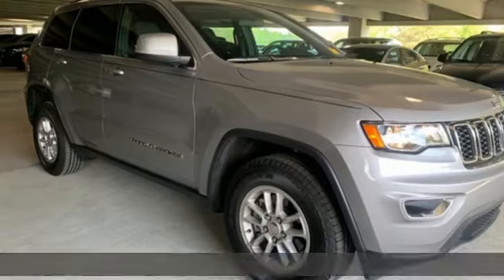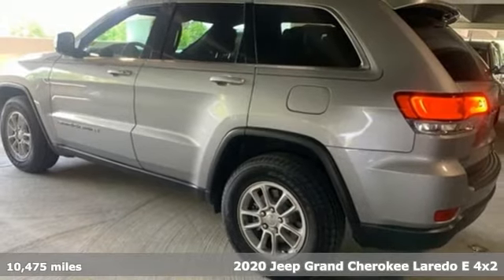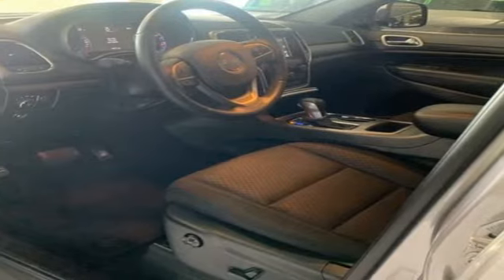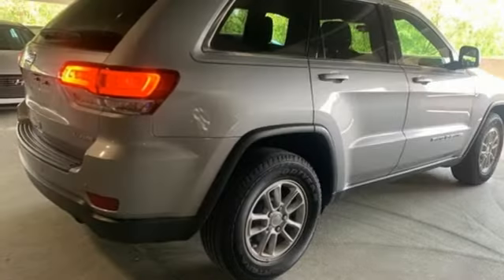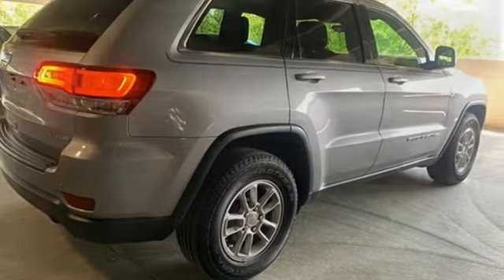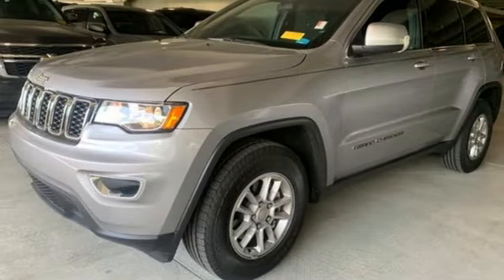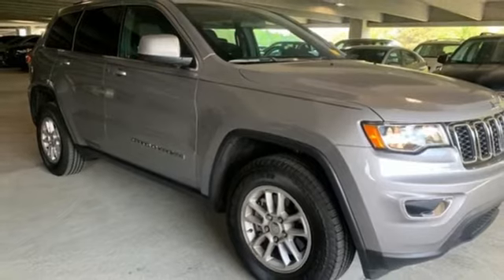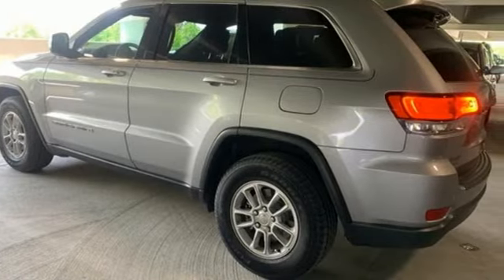Used 2020 Jeep Grand Cherokee Atlanta Duluth, GA HP21224A - SOLD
Year: 2020
Make: Jeep
Model: Grand Cherokee
Trim: Laredo
Engine: 3.6L V6 24V VVT
Transmission: 8-Speed Automatic
Color: Silver
Interior: Black
Mileage: 10475
Stock #: HP21224A
VIN: 1C4RJEAG0LC219864

Address:
5785 Peachtree Ind Blvd